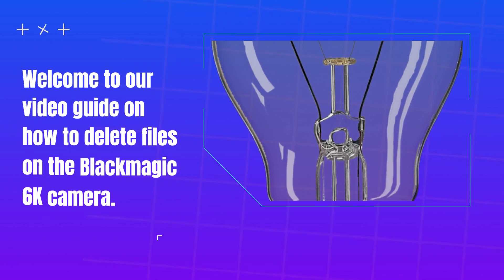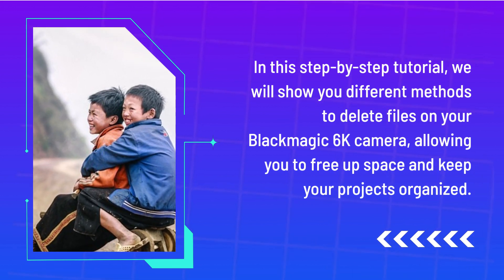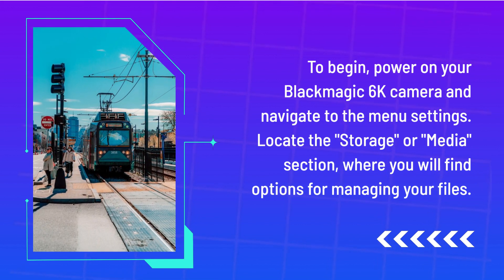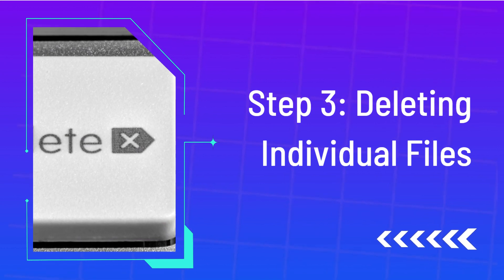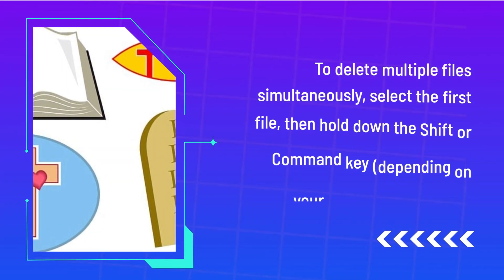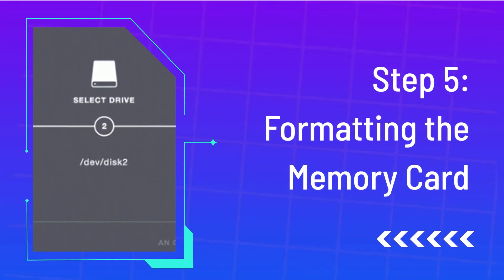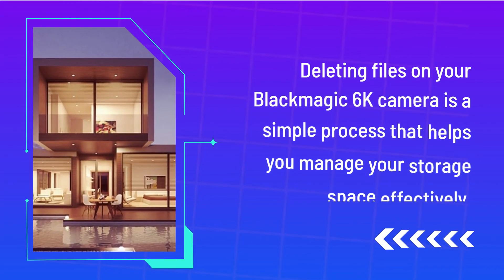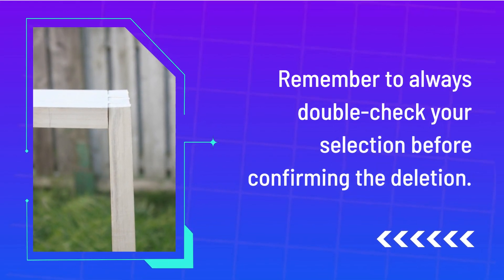How to Delete Files on Blackmagic 6K | Step-by-Step Guide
Welcome to our comprehensive guide on how to delete files on the Blackmagic 6K camera. Managing your camera's storage space and organizing your footage is essential for efficient filmmaking. In this step-by-step tutorial, we walk you through the process of deleting files from your Blackmagic 6K, helping you free up space and keep your projects organized. Follow along and master the art of file management on your Blackmagic 6K camera.